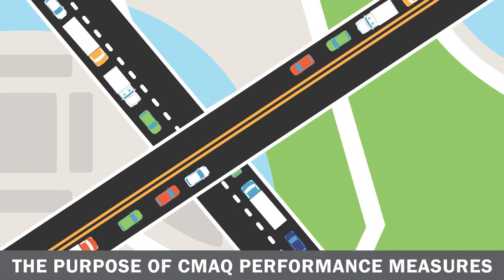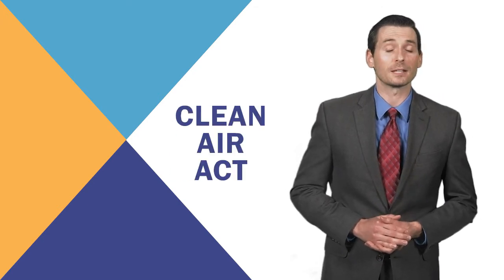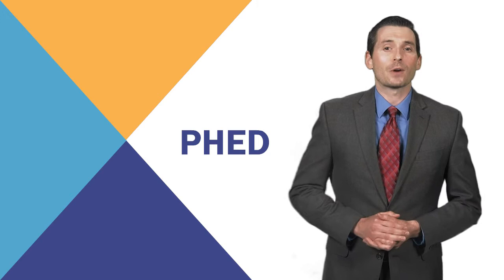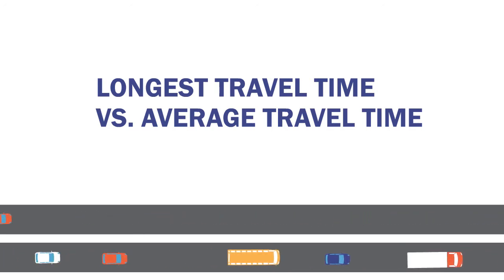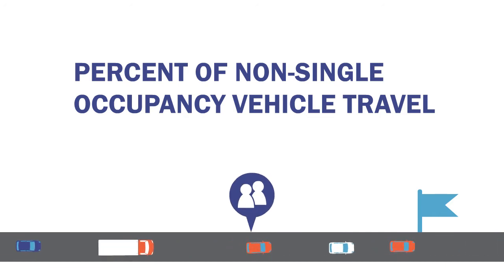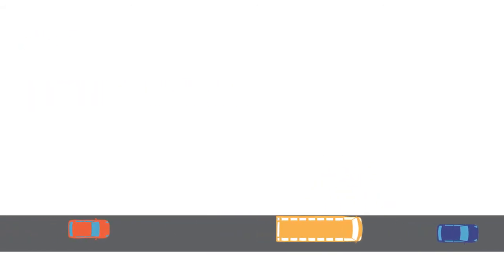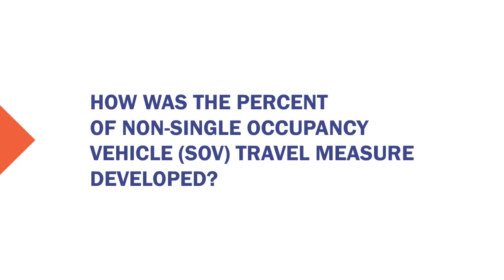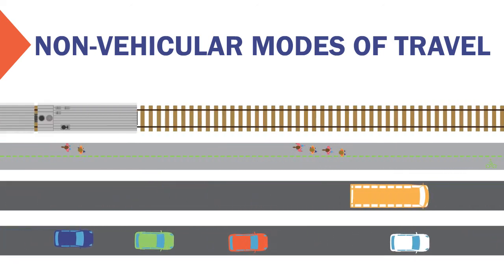CMAQ Performance Measures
This video covers how the CMAQ performance measures are used, what the CMAQ performance measures assess, and provides insight into FHWA’s reasoning for establishing these measures.